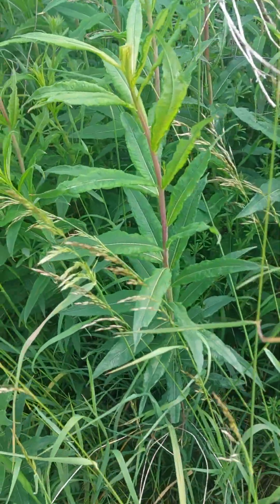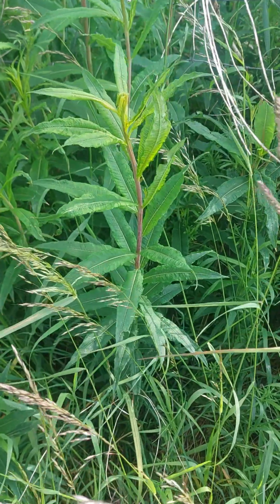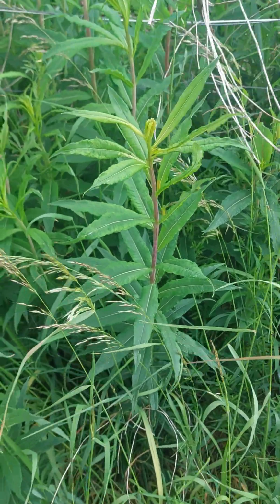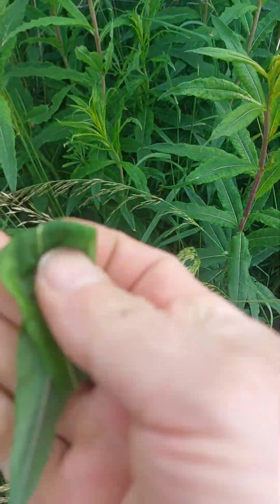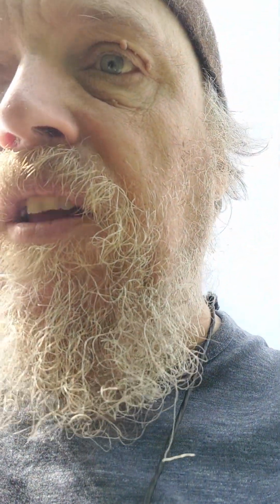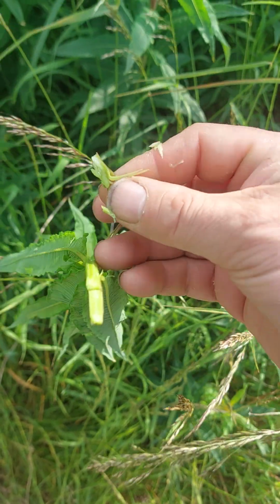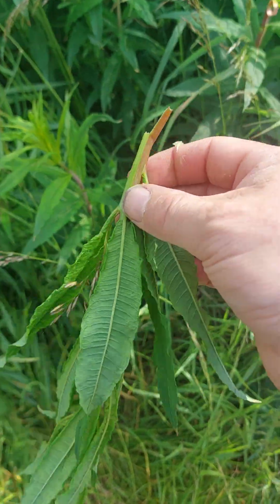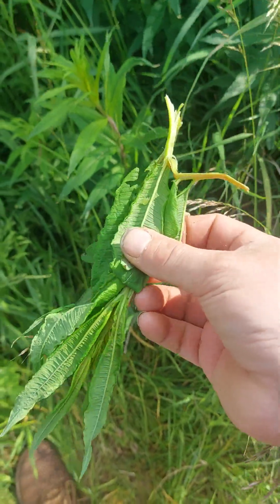forestresources: A first look at rosebay willowherb (pt.I of several)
In this Video I introduce you to Rosebay Willowherb and some of its possible uses.